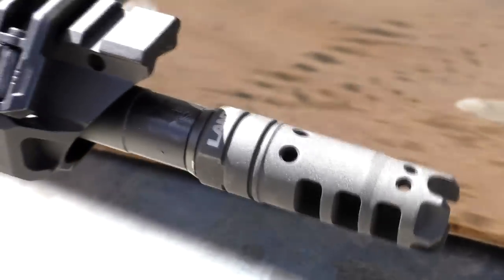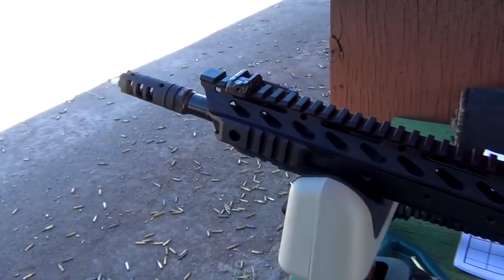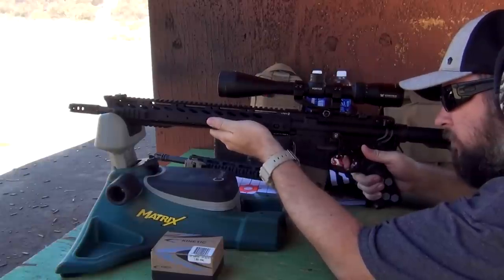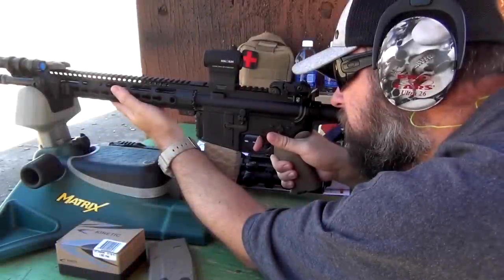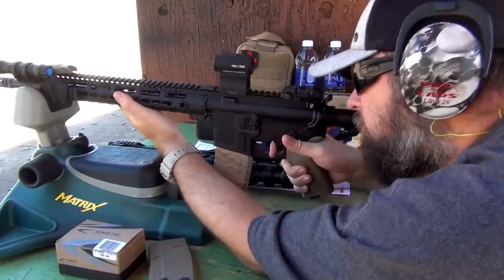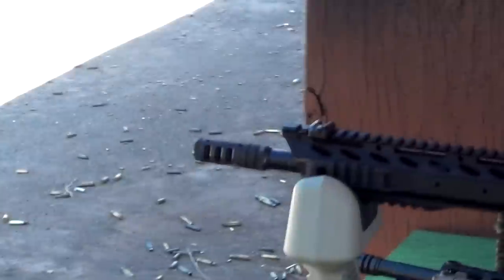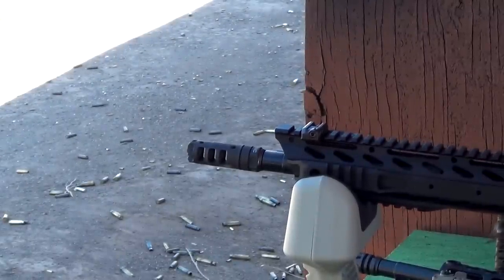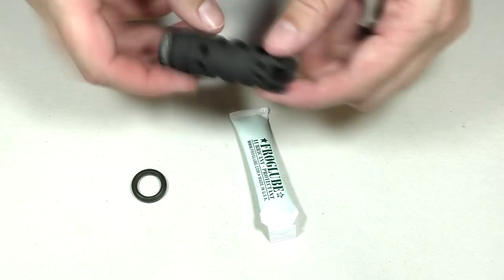Compensator Vs Flash Hider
A quick comparison of muzzle rise and recoil between a standard A2 flash hider and the Lantac Dragon Muzzle Break

Web - .